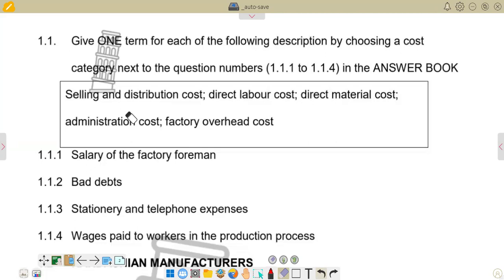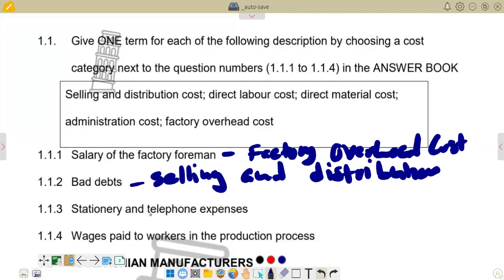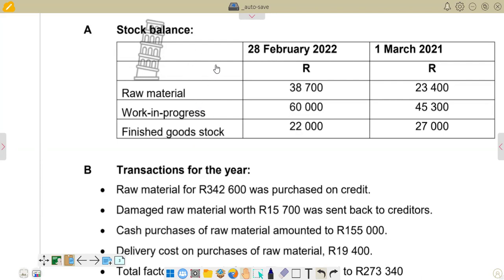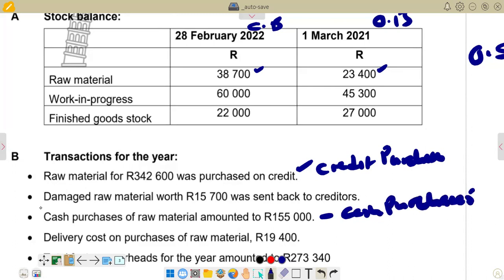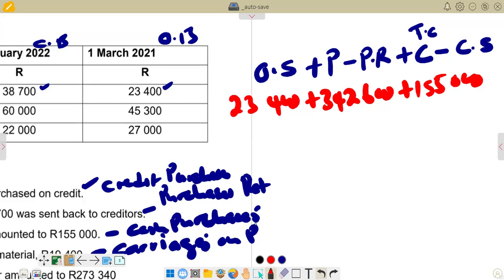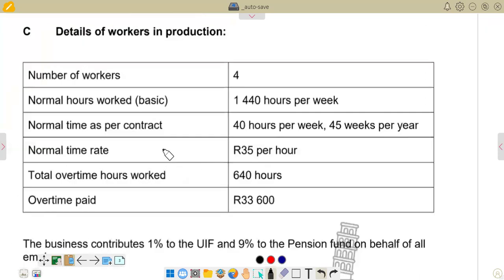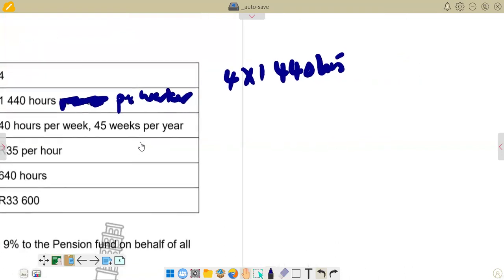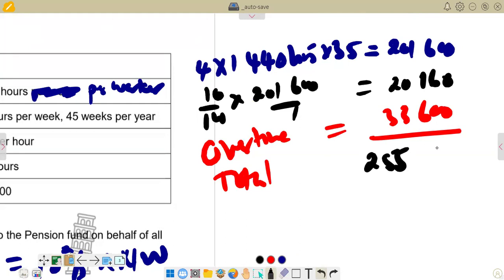GRADE 11 ACCOUNTING TERM 3 COSTING ACCOUNTING